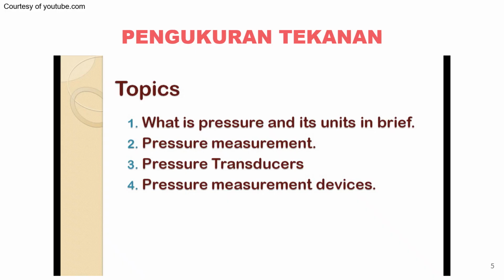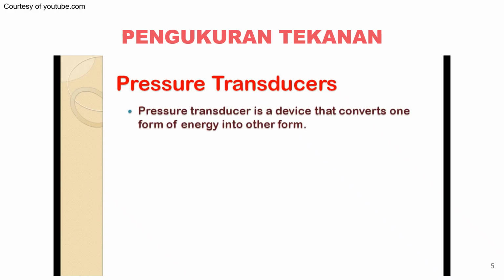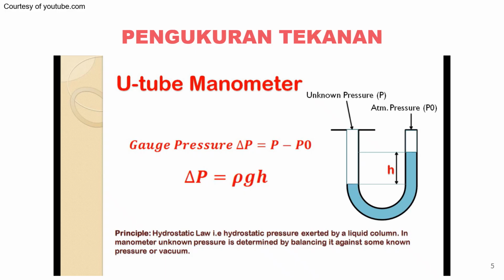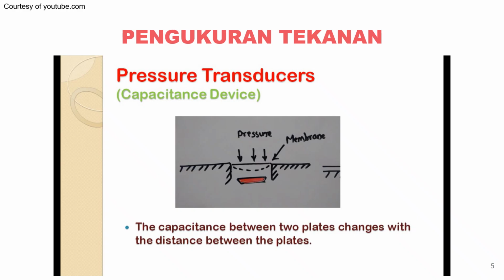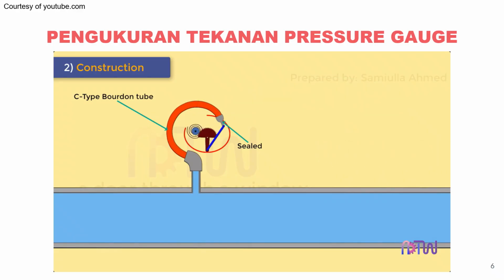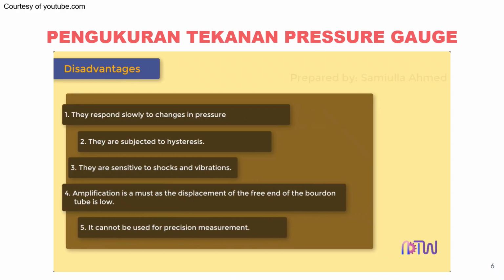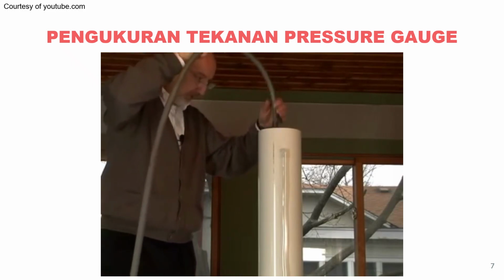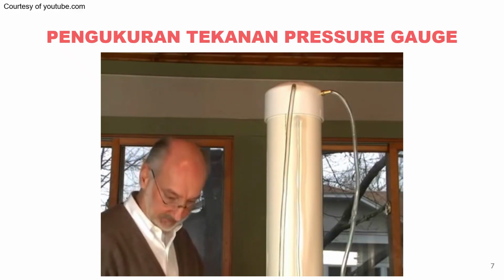Materi ke 5 Pengukuran Tekanan NEW